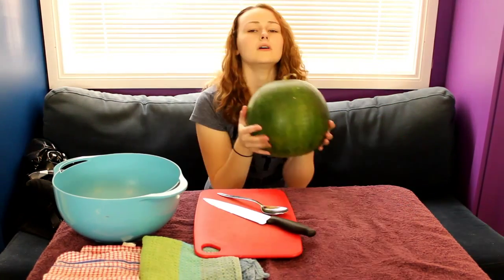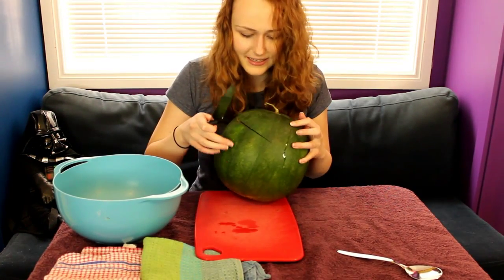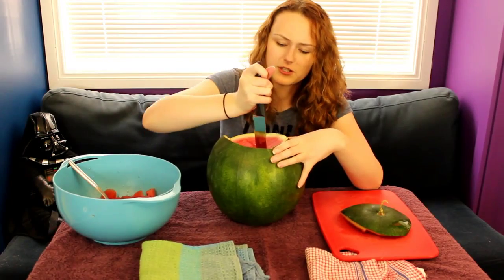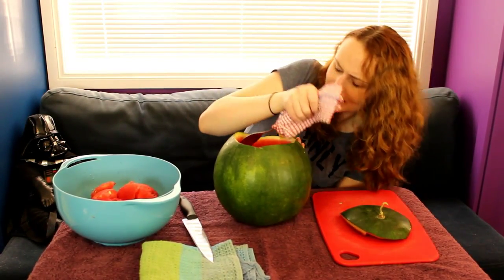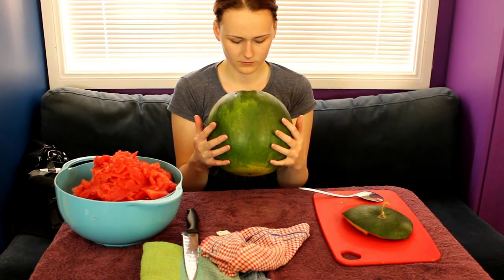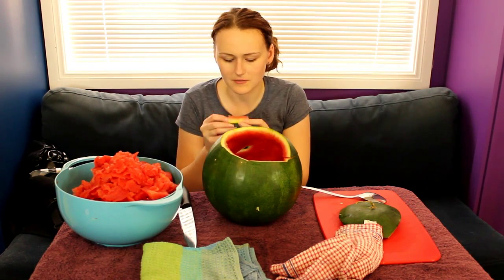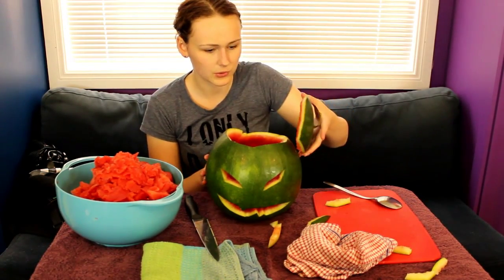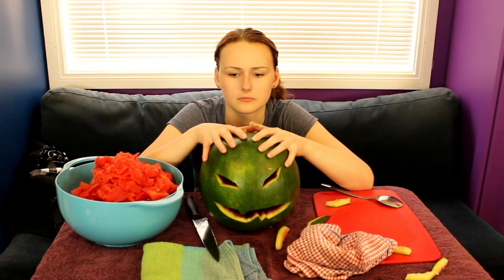Jack-O-Lantern || Australian Tries to Halloween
I don't think I fully understand Halloween, but I'm determined to try. Specifically by making my first Jack-O-Lantern.

Or, rather, Jack-O-Melon (tip of the hat to Gravity Falls and its Summerween celebration).

Wanna keep watching? Here are some places to start!

Check out my mythology vlog, and loads of other great, geeky content on the Geek & Sundry YouTube channels!